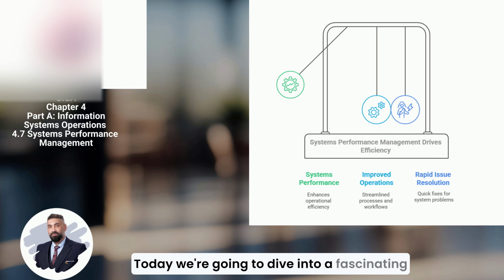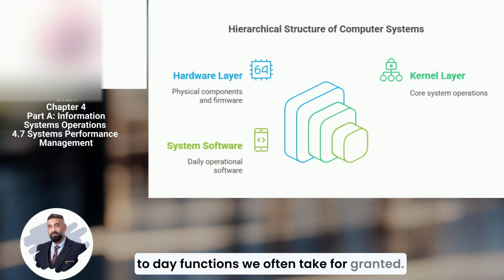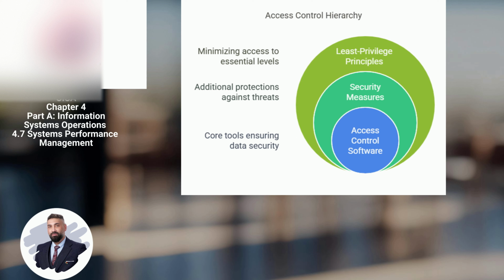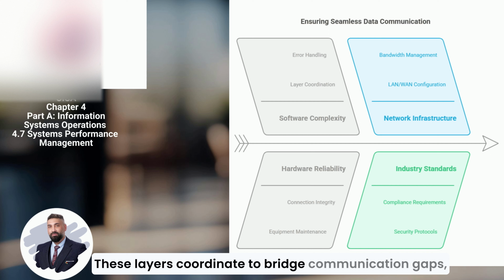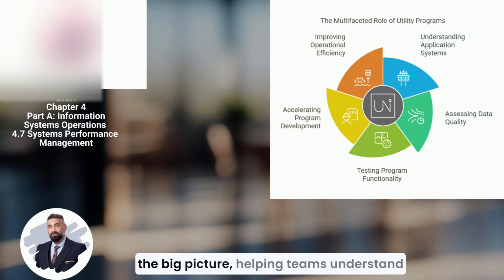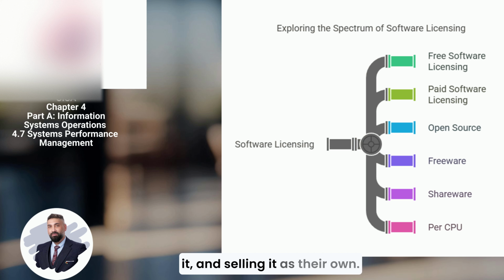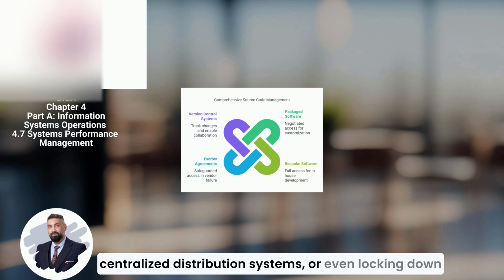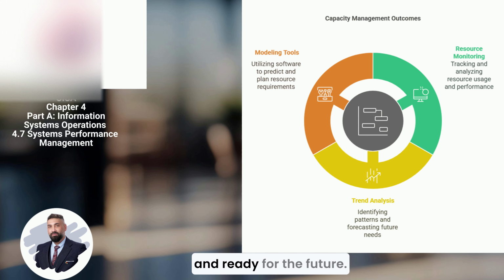IT Department Audit 4.7: Systems Performance Management | Practical IT Audit Training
Systems Performance Management -- part of EasyPathUni's IT Department Audit, Risk and Governance series.

A practical, applied walkthrough of Systems Performance Management inside a real IT department audit engagement -- the applied companion to the CISA exam-prep lessons.